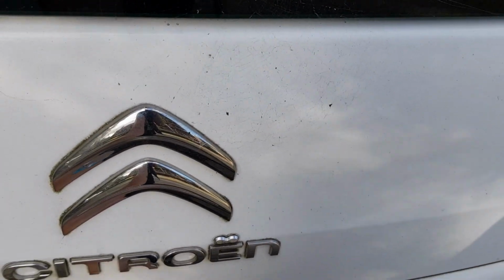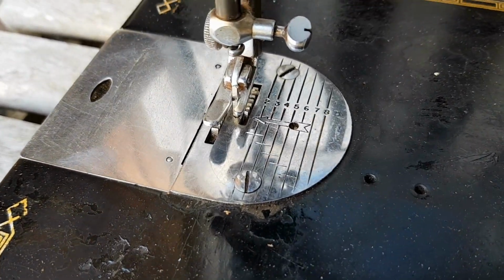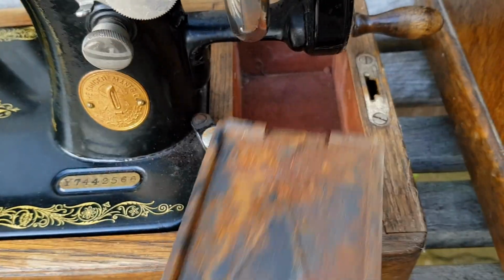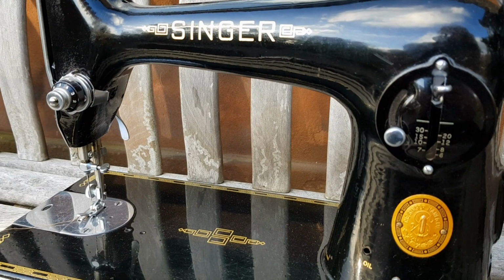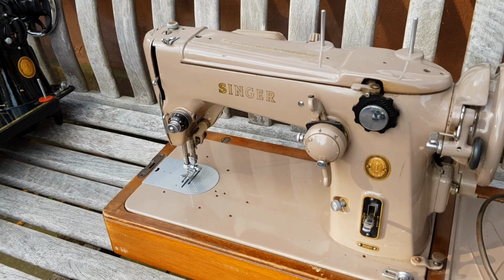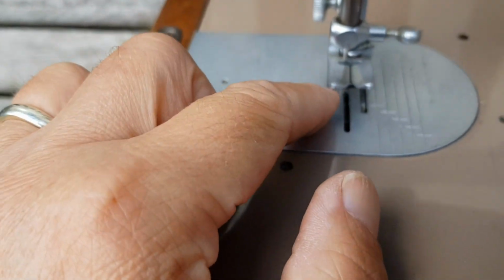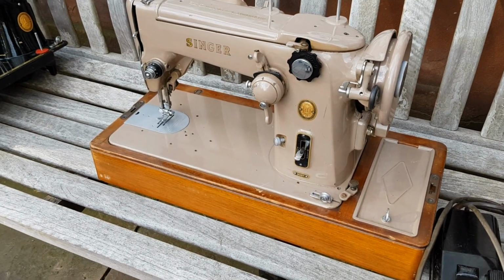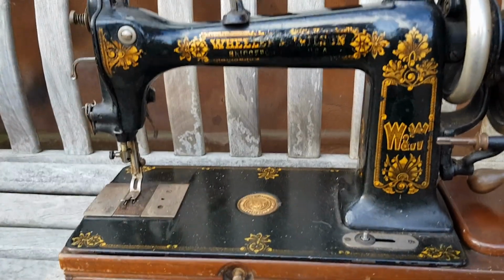Road trip to rescue a bundle of vintage sewing machine. What's in the boot?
I saw a bundle of old sewing machines advertised on social media. They were advertised as not working and requiring restoration. Over the weeks the price dropped and on contacting the owner she said she just now wanted them gone and I could just come and take them. I got them in the boot before said owner reconsidered. This video shows me literally discovering what was in the haul.